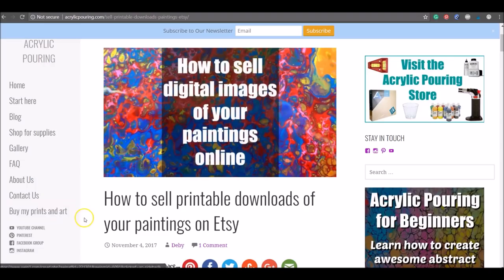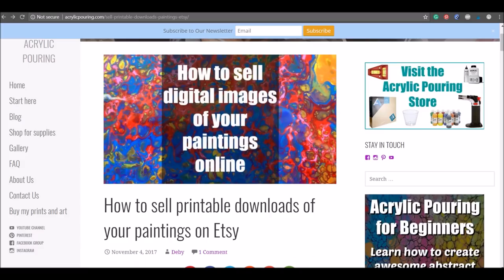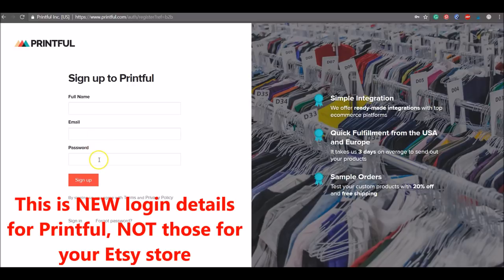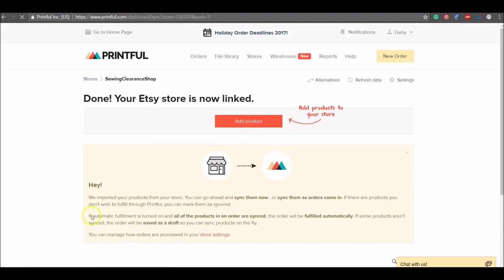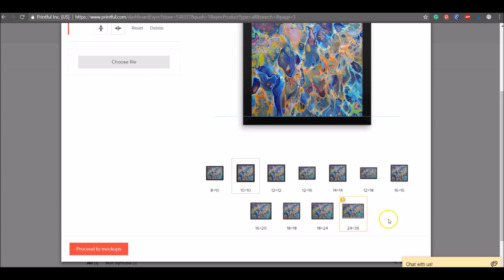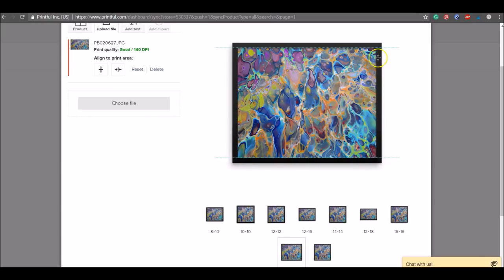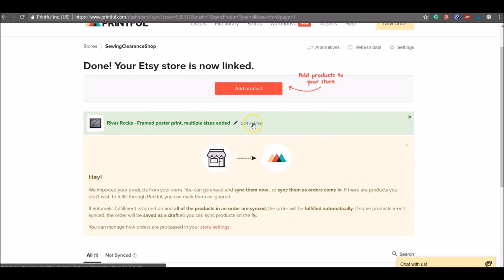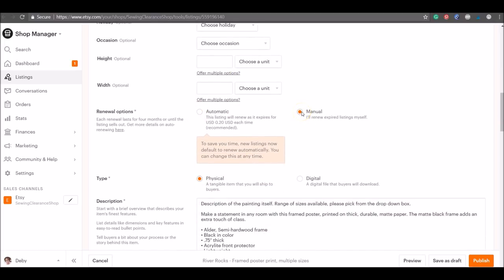How to Sell Framed Prints of Your Art Without Printing or Framing Anything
In our first video in this 'making money from your art' series, I showed you how to create and sell digital files of your art in your Etsy store that a buyer could buy, download and print themselves or get printed locally. It's quick and easy. However, not all buyers want to print themselves. Some may just prefer to place an order and have the framed print arrive at their house ready to hang. So in this video, I will show you how to sell prints of your art without having to do the work yourself.

Supplies I Used:

A nice camera - check out these digital SLR camera kits with everything you need in one package
A tripod - included in the packages above
Macro lens (optional) - usually included in the packages above
Photo editing software such as Photoshop (for the experts) or even PicMonkey (easy to use) or other free software

Articles referenced in the video:

How much does it cost to sell on Etsy - for the link to set up your Etsy store and get 40 free listings